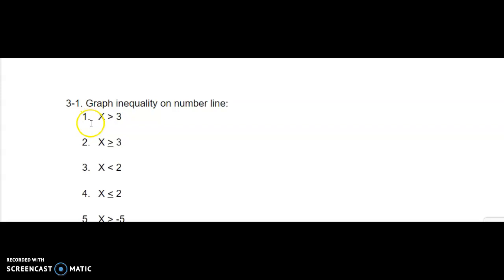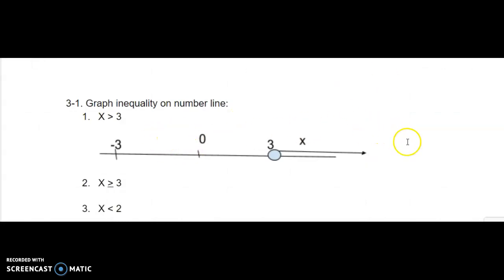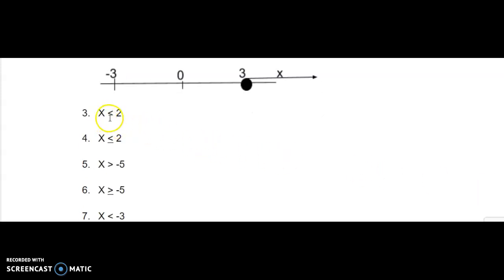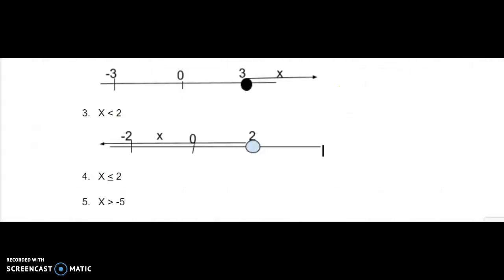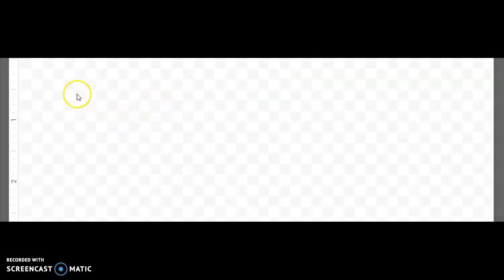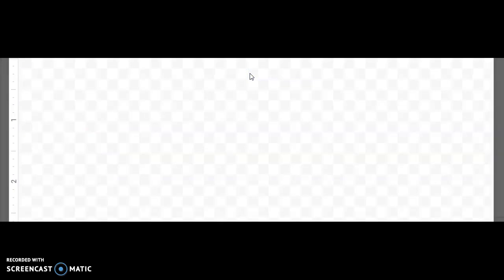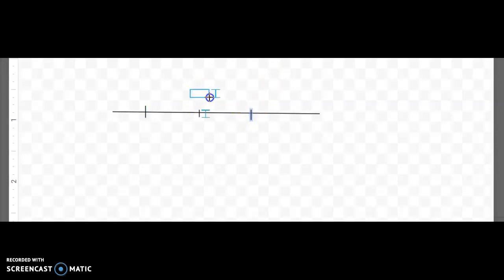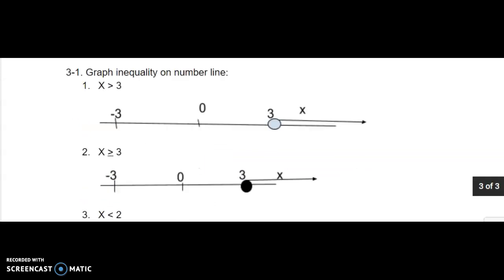Graph Inequalities on number line